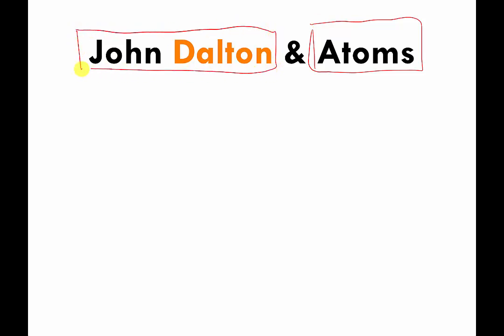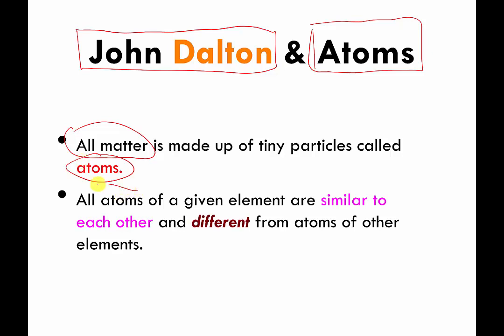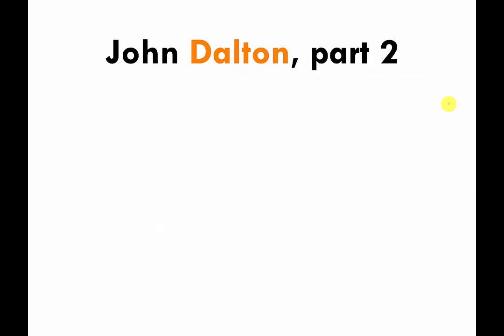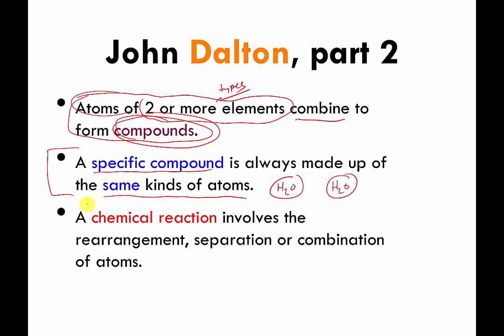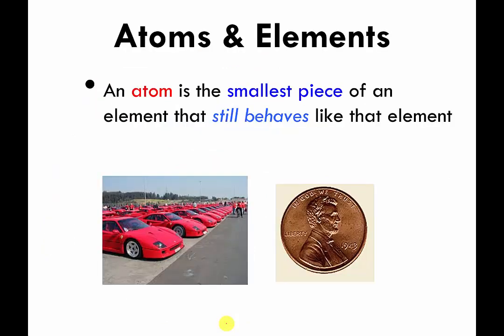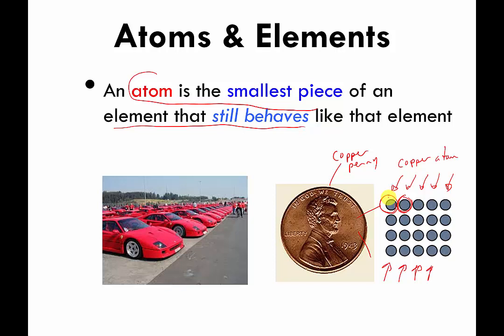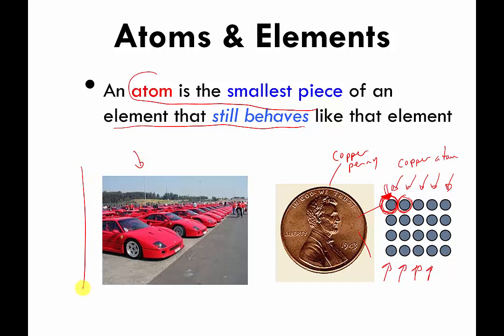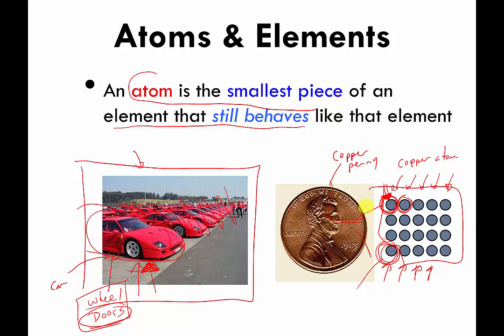John Dalton & "Atomic Theory"